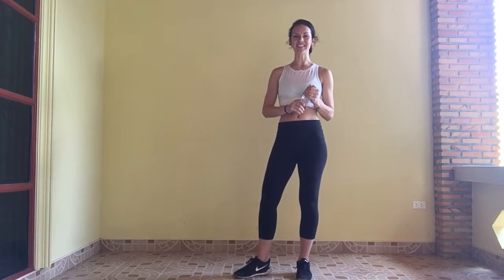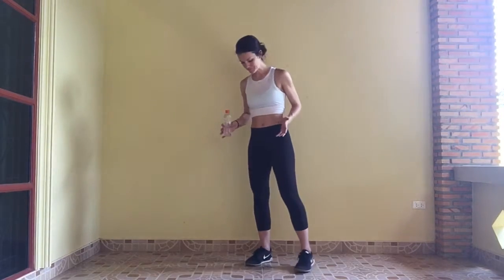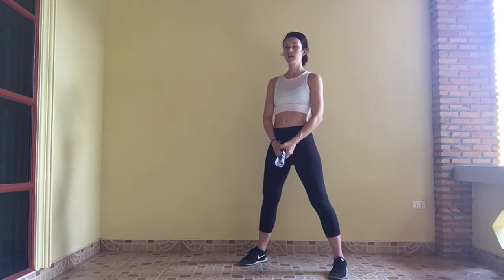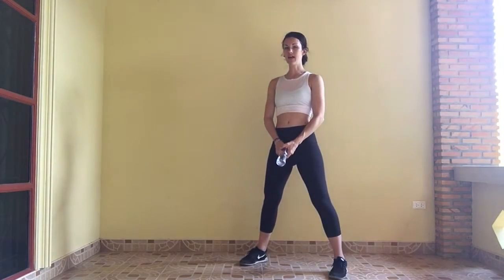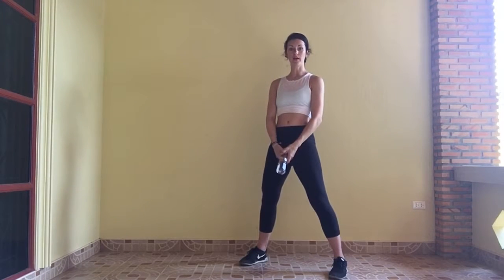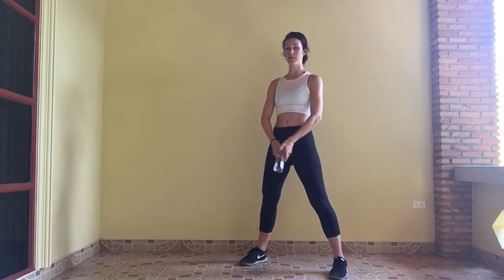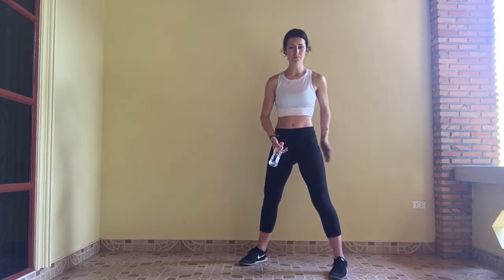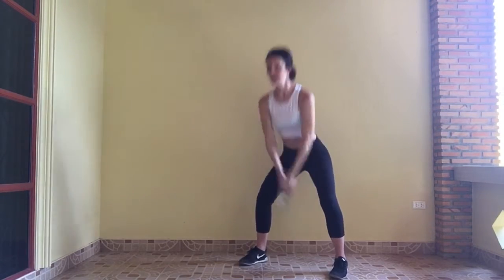KB or DB Swing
For fitness tips, ideas and programs... Check out - JOIN our Online Gym OR sign up for fitness + wellness + nutrition coaching!